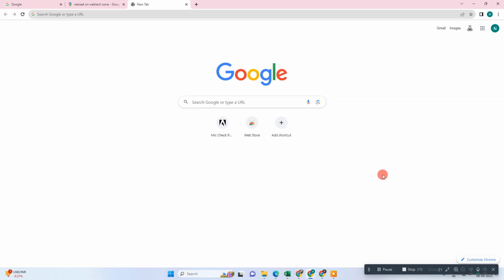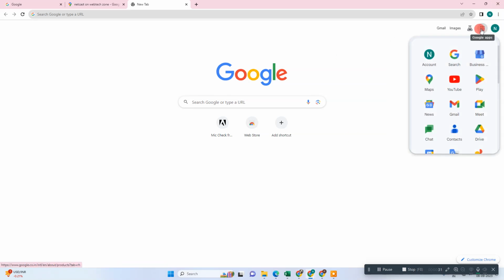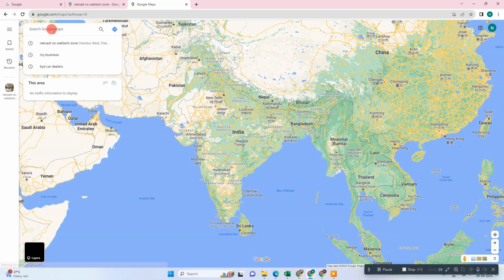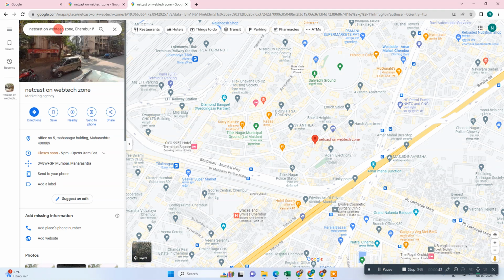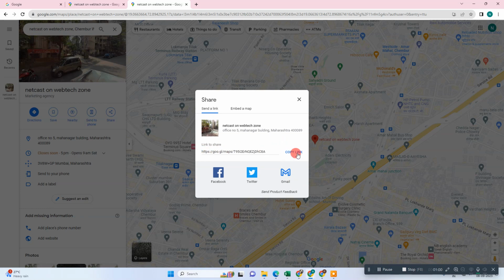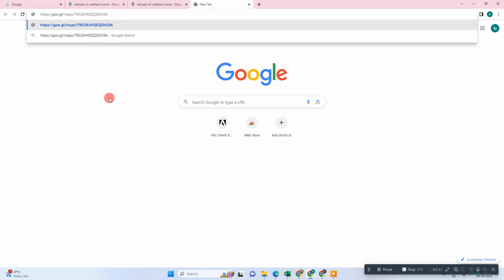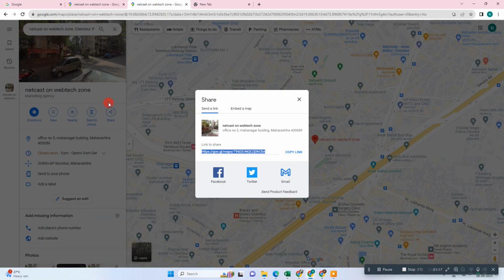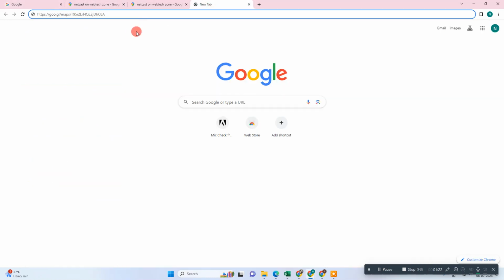How To Create A Link My Google Business Page | Shareable Link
Learn how to create a shareable link for your Google My Business Page in this step-by-step tutorial. a direct link to your business page makes it convenient for customers to find and review your services.